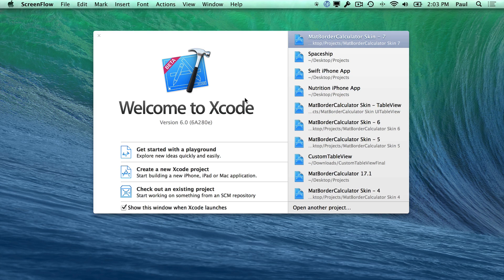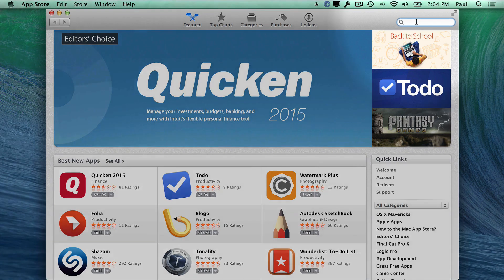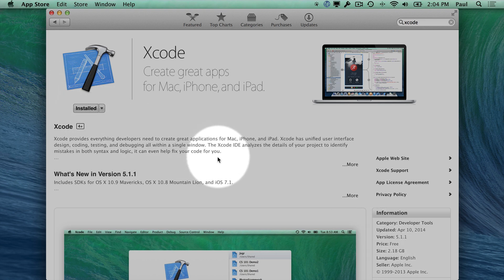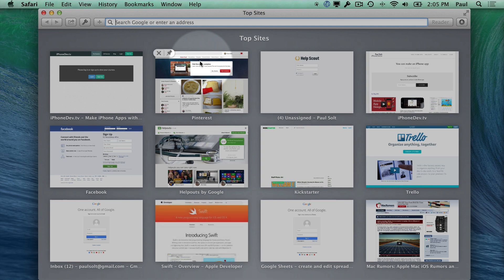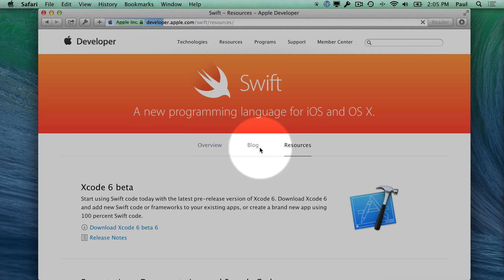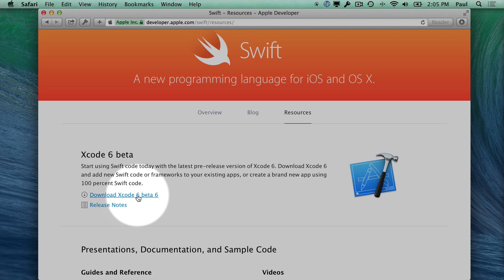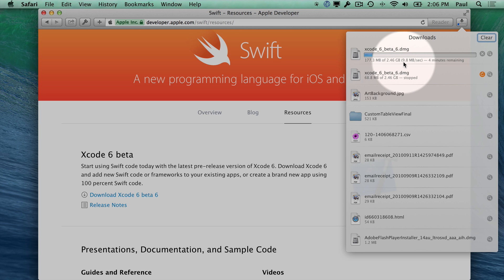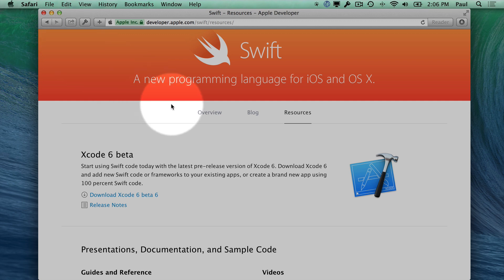Swift 1 - How to Download Xcode 6 on Mac - Make iPhone Apps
Learn how to download Xcode 6 from the Mac App Store or Apple's Swift Developer Center. Using Xcode you can make apps that run on your iPhone and you can submit them to the App Store.